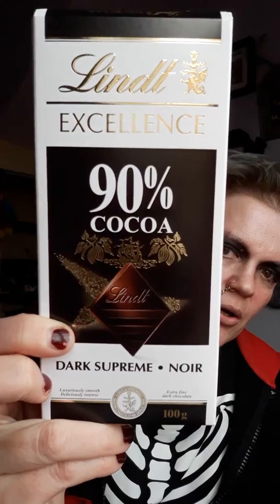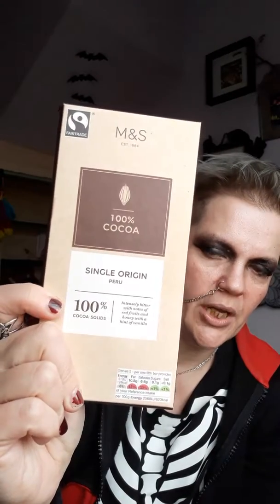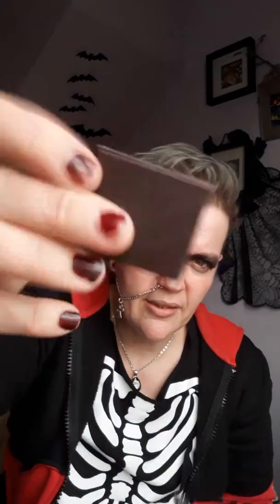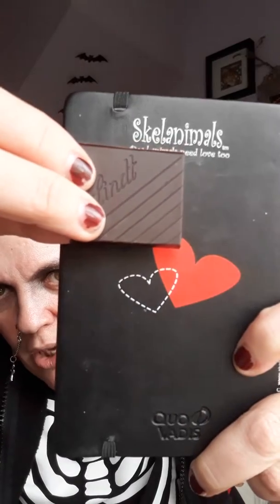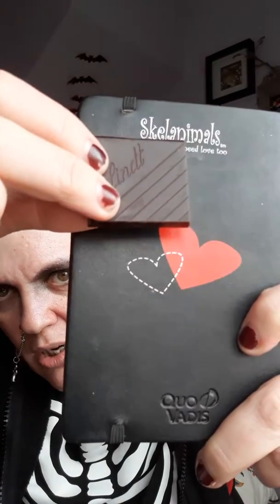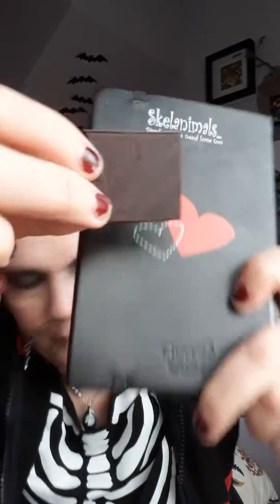Chocolate taste test. Lindt 90%. Part 1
Taste test of high % chocolates.
This is all my own opinion and I was NOT sponsored in any way for this.